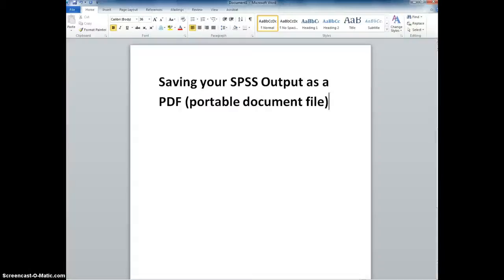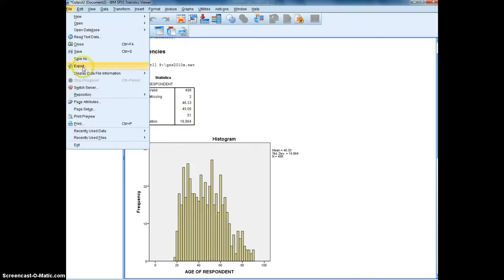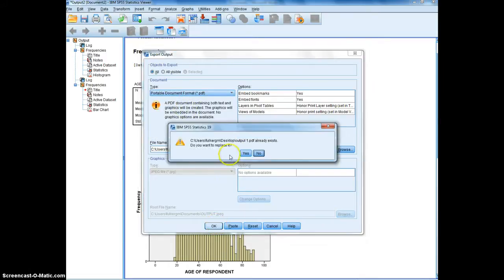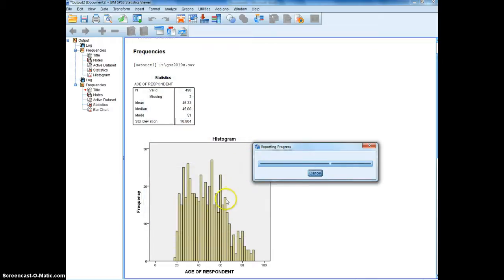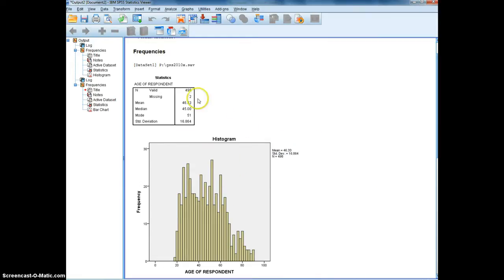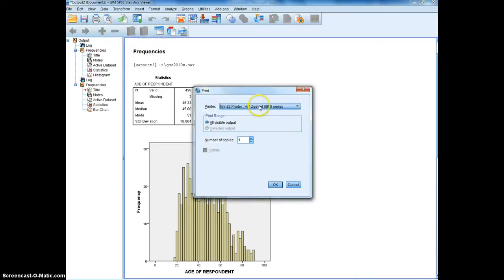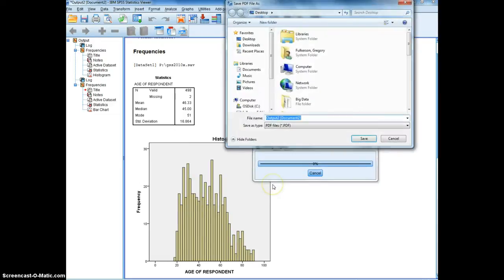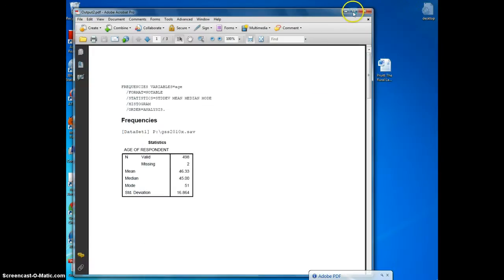Tutorial: SPSS Output to PDF Document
Shows how to save an SPSS output file as a PDF document